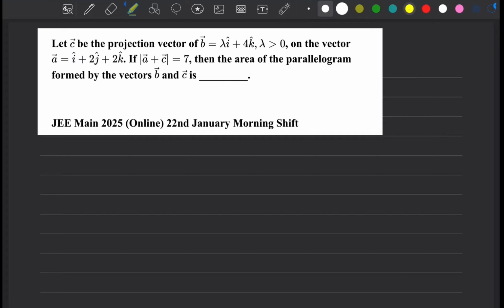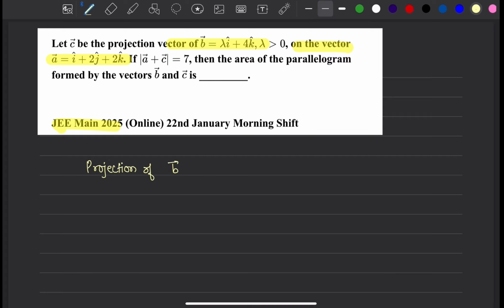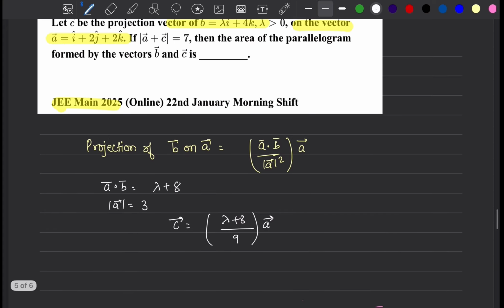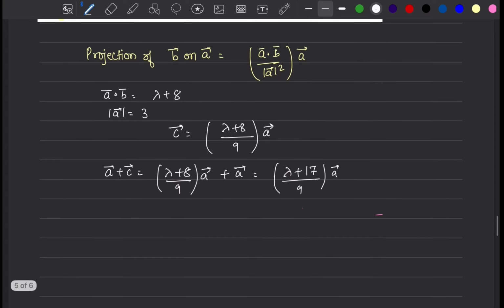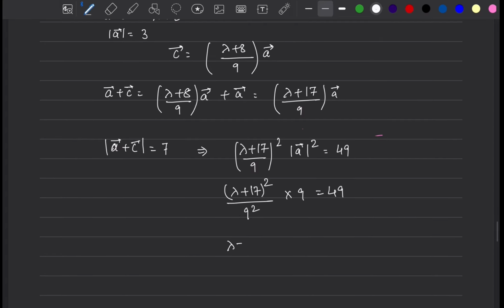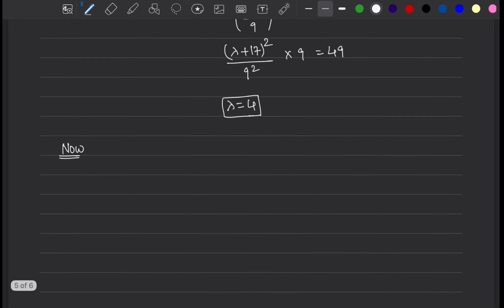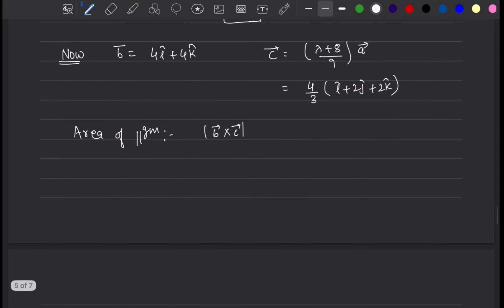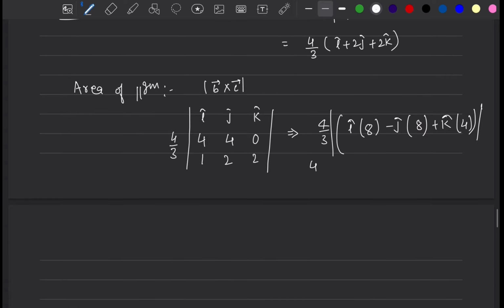Vector Algebra JEE MAINS 2025 questions ll Topic: scalar product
In this video, we cover JEE Main 2025 Previous Year Questions (PYQs) from the chapter Vectors with detailed concept-based explanations.
Each question is solved using smart methods, vector properties, and exam-oriented tricks to help you score maximum marks.

📌 Topics Covered:
• Vector algebra basics
• Dot product & cross product
• Projection of vectors
• Area using vectors
• Important JEE Main level applications

🎯 This video is useful for:
• JEE Main 2026 / 2025 aspirants
• Revision before exams
• Strengthening problem-solving skills

👉 Watch till the end for important exam insights.

Let  C be the projection vector of b= , on the  vector a . If , then the area of the parallelogram formed by the vectors  and  is